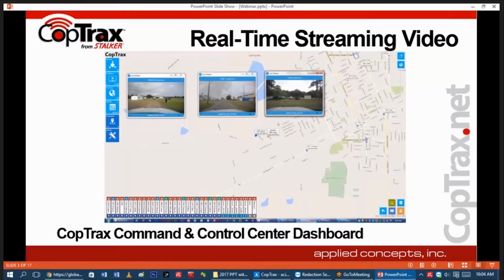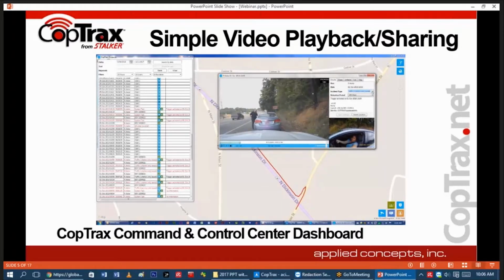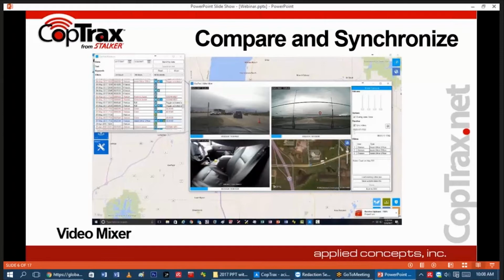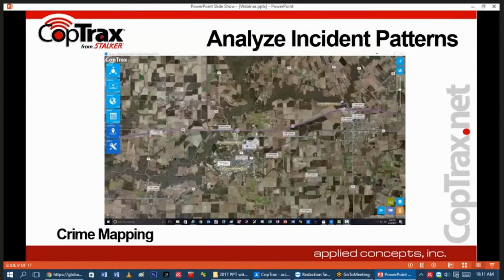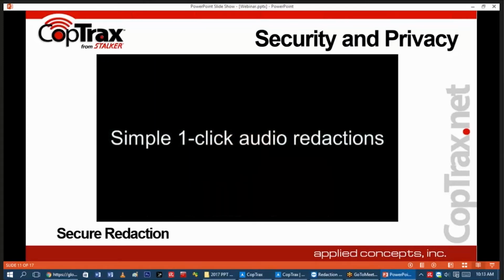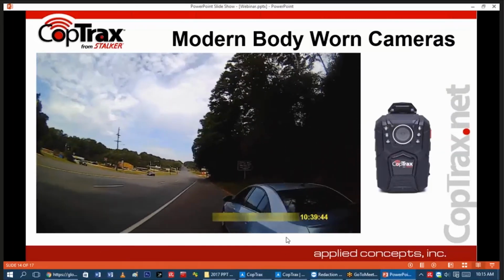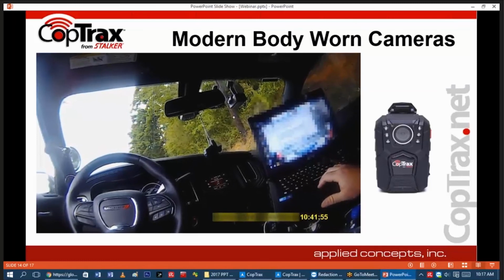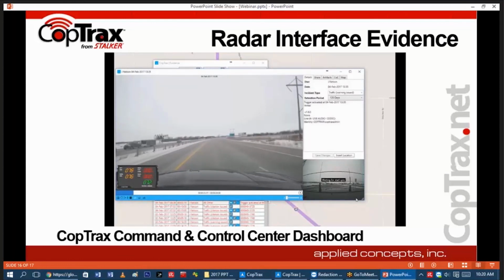Webinar: In-car video: More than just cameras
A recorded version of the May 26, 2017 Webinar by Mark Brown, Video Product Manager of Stalker Radar/CopTrax. The Webinar discussed video challenges faced by every department in this modern age.